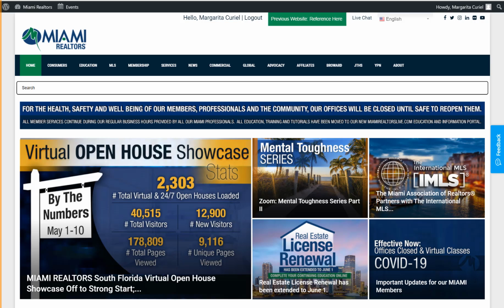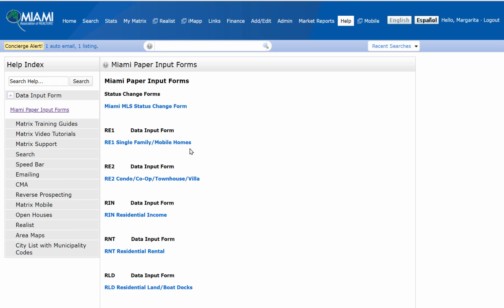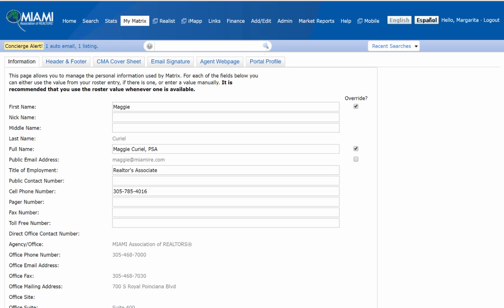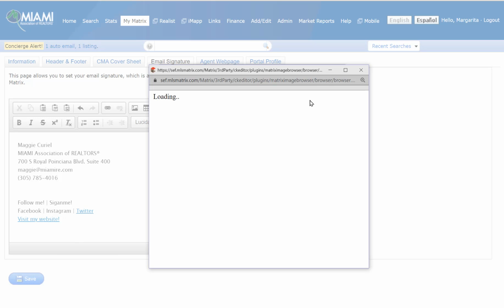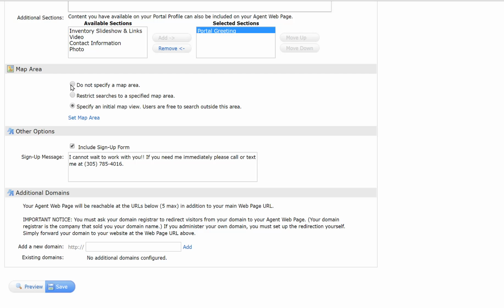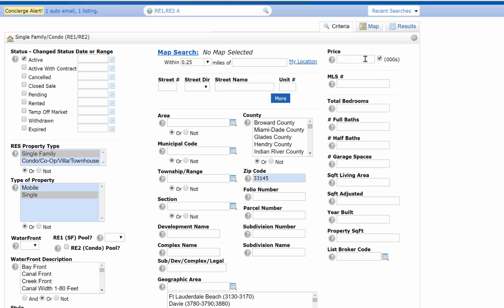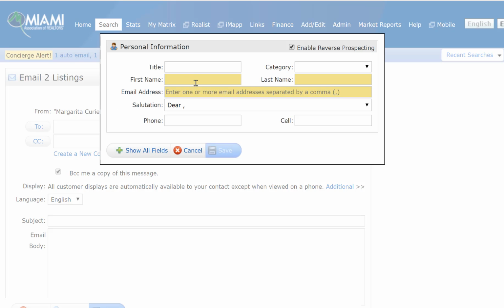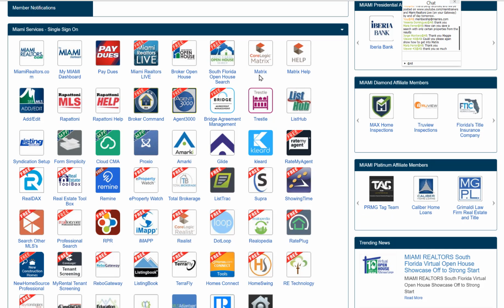Matrix 101 Webinar 05/12/2020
5 fabulous trainers that have recorded webinars for MIAMI Realtors Members.

Recording of live session hosted 505/12/2020 In addition to our live via zoom and in person sessions, your MIAMI Trainers offer these wonderful tutorials for those that would like to review and watch on the go. For our latest videos - sort from newest to oldest! We strive to always offer Simply More with MIAMI!

miamitrainers miamirealtors Newer videos always available. Be sure to search by date.

Simply MORE with MIAMI and your MIAMI Trainers! The purpose is to educate and provide technical training explaining the use and mechanics of MIAMI Products and Services. MIAMI is also known as MIAMI Realtors and MIAMI Association of Realtors. MIAMI Trainers is a part of the technical training team with MIAMI. Also, click on the bell to be informed of future content! For our latest videos - sort from newest to oldest! We strive to always offer Simply More with MIAMI!